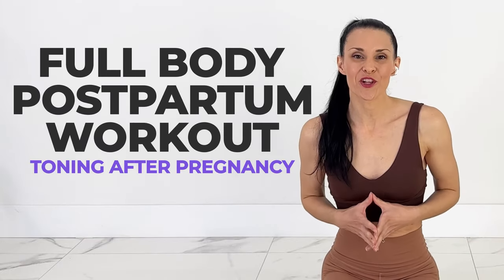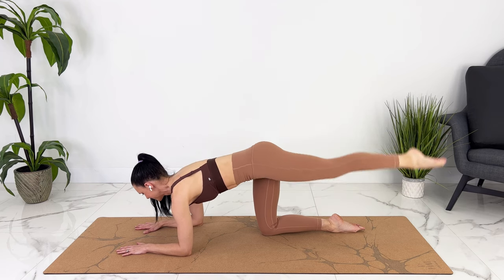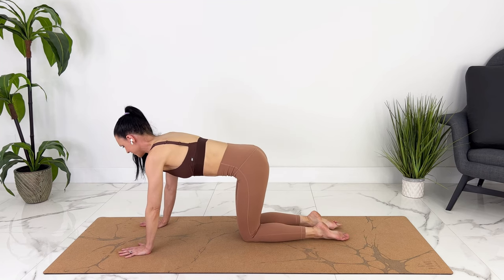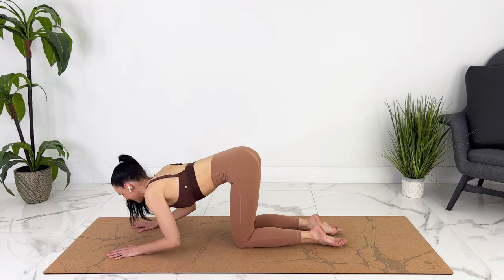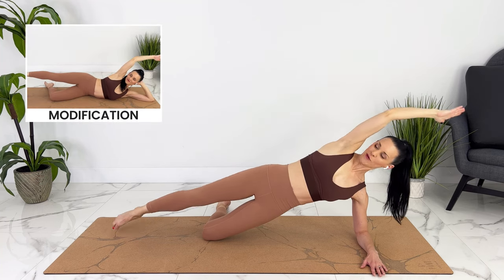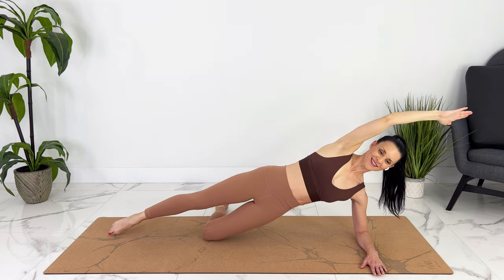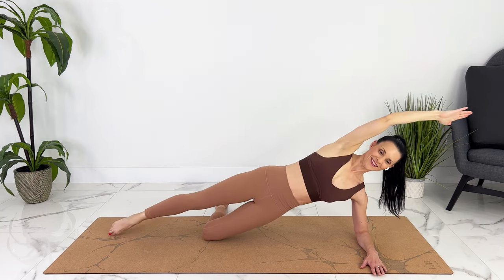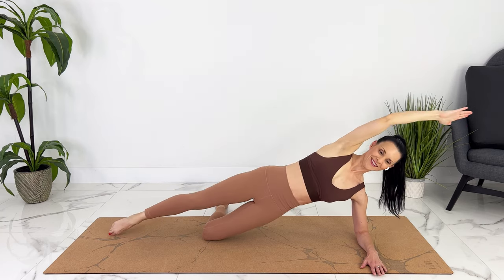Postpartum Workout | 30-Minute Postnatal Workout (Babywearing Option)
Today we are doing a full body 30 minute postpartum workout! You can do this alone or WITH YOUR BABY! We will start out on the floor. You can play with them while you work your glutes, arms and core then strap them in the carrier (or hold them) while we do the standing portion. If you are lucky your baby will fall asleep right at the end. You will transfer them easily and get a break for yourself! I hope you love this postnatal workout!

If you have diastasis recti or you are newly postpartum (12 weeks) then try videos from this playlist

Or if you are't sure what video to start with and you just want step-by-step daily instructions you can start my 30-day core healing program. You get a new 10-min core healing video daily for 30 days.

How to breath during exercise:

Post Pregnancy Weight Loss Course (includes 4 meal plans by Dietitian)

Check with your doctor before starting this or any exercise routine. Wait until you get clearance (usually 4-6 weeks or 6-8 weeks after a c-section). Don't do anything that feels painful or unsafe. Don't do any movement that causes you pain, discomfort or doming of your stomach. You are responsible for your own safety.

Jessica Pumple is a registered dietitian, and pre & postnatal fitness instructor and certified pregnancy and postpartum core exercise specialist (CPES).  She helps pregnant women stay fit, have healthy babies, and easier labors. She helps new moms with postpartum recovery, to heal and strengthen their core and lose the baby weight.